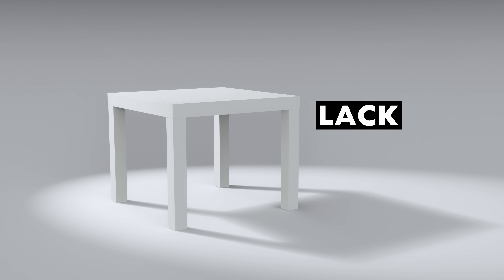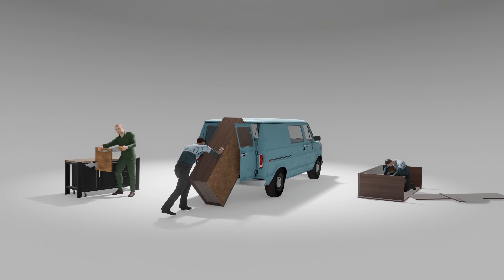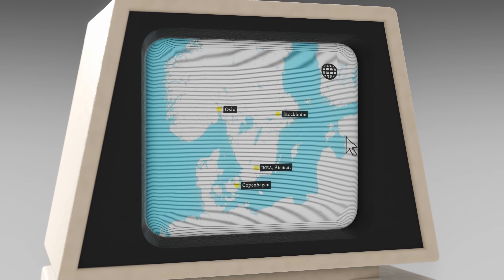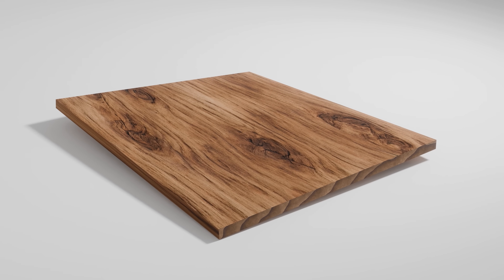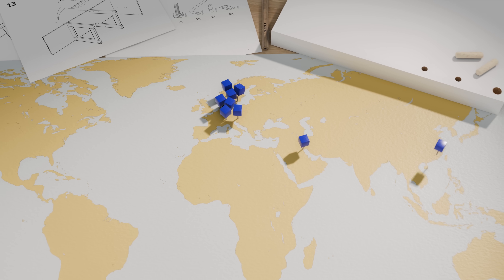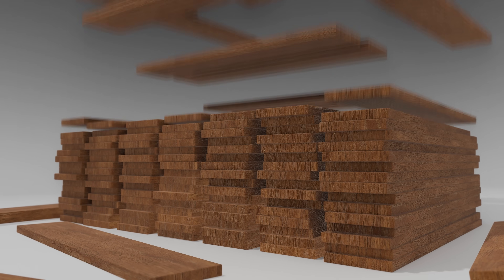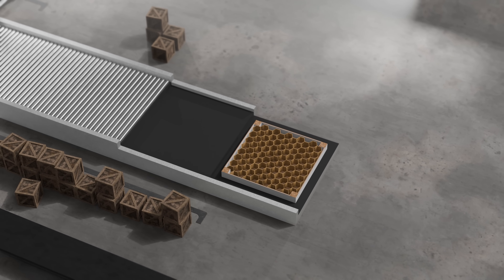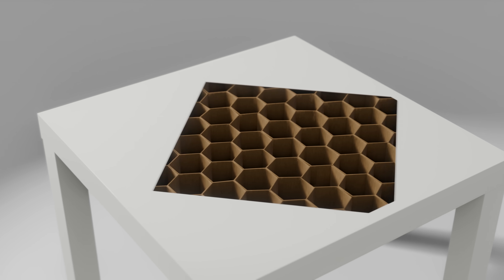How IKEA Mastered Furniture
Try out Odoo and get your first app for free

Have you ever wondered how IKEA makes furniture so cheap and easy to assemble? In this video, we're exploring the incredible engineering and manufacturing secrets behind IKEA’s most iconic product: the LACK coffee table. From a flat-pack invention in 1956 to the paper structure that made furniture affordable worldwide, learn even more about how IKEA revolutionized design, materials, and the way we shop.

00:00 The Hidden Engineering of IKEA Furniture
00:53 The Flat-pack Revolution
03:46 Overcoming Mass Production Issues
05:00 How IKEA Reinvented Furniture Assembly
06:00 The Psychology of the IKEA Store Layout
06:59 How IKEA Keeps Prices Low

Animation help: Guillaume Bouché